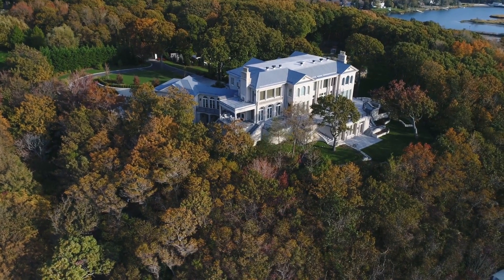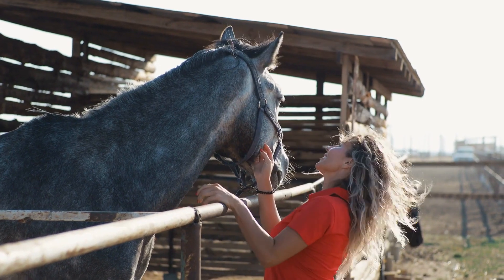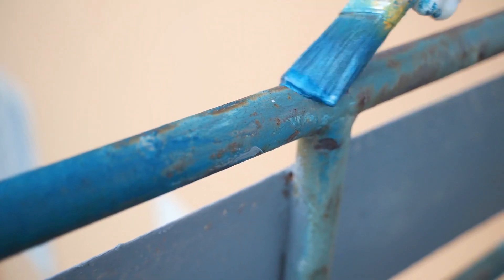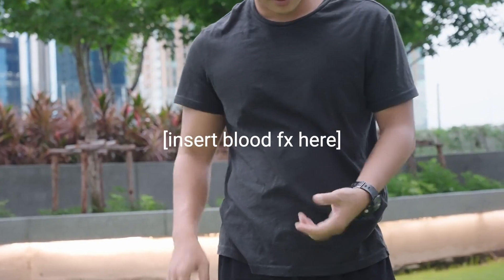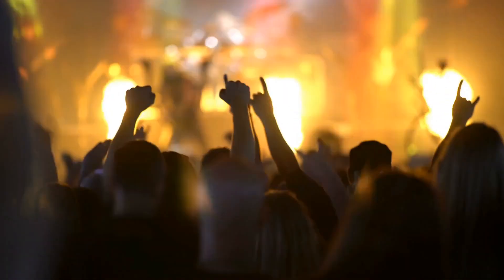You're Not Hardcore Until You Sell Hardcore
Watch out for those pipe gates.

for more information and to see properties available to purchase in the West Texas area.

If you're interested in bulk content creation for your business, contact By The Stream Media to learn how you can create 3 months of content in 1 day.